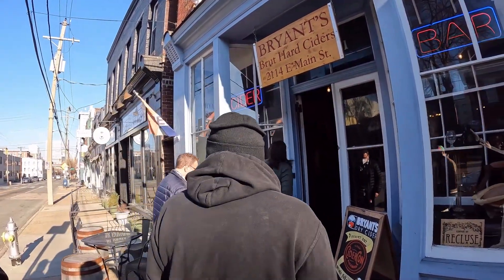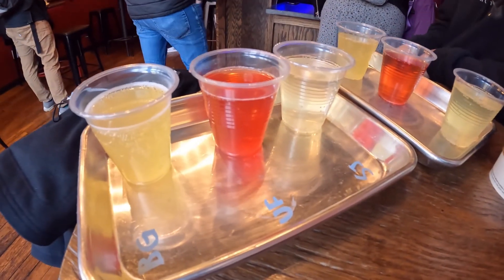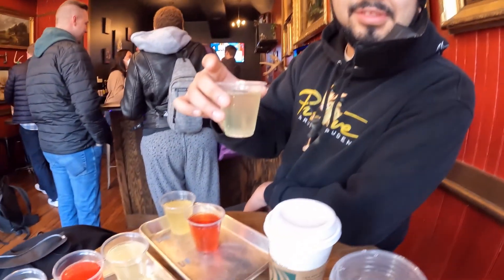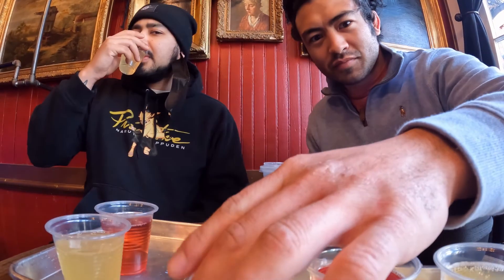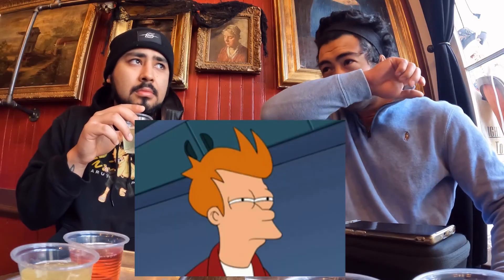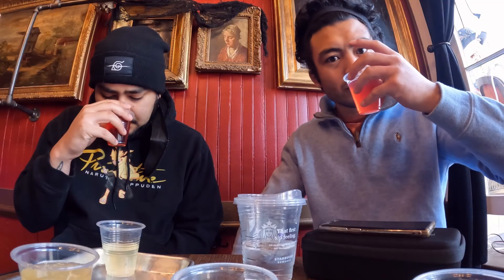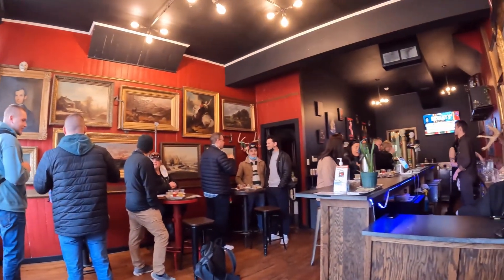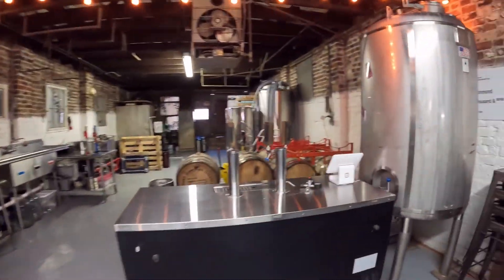Richmond Virginia Cidercon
Cider Con 2022 in Richmond Virginia. This is an event where cider makers from around the country come to network and learn more to improve their craft.